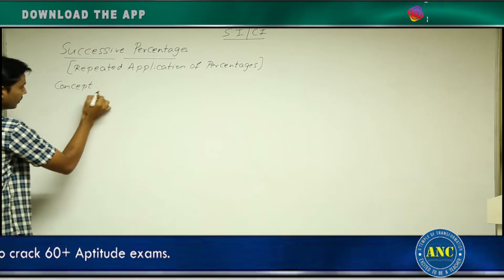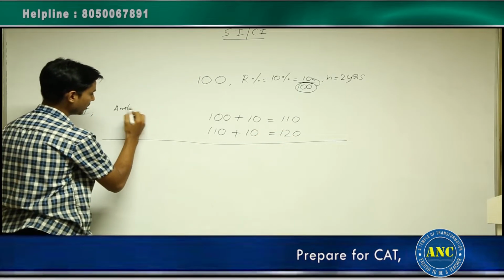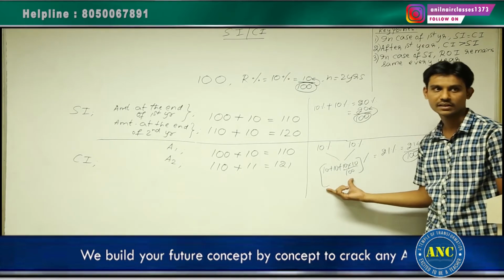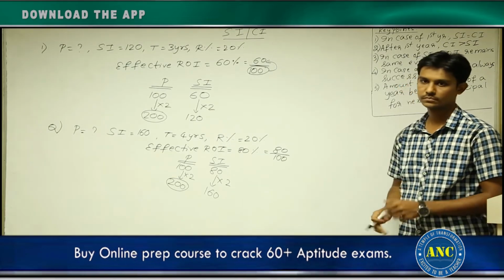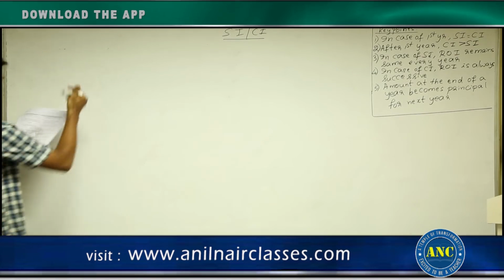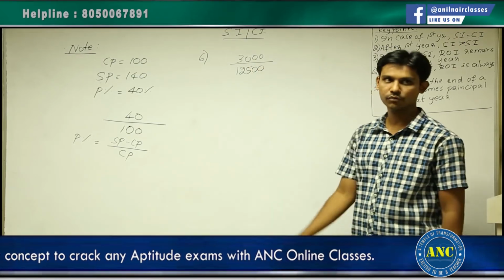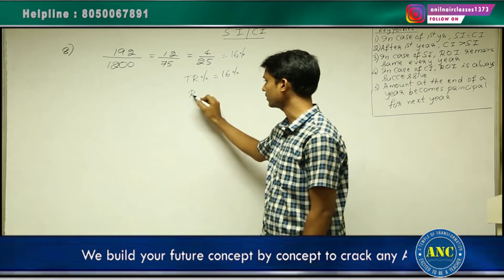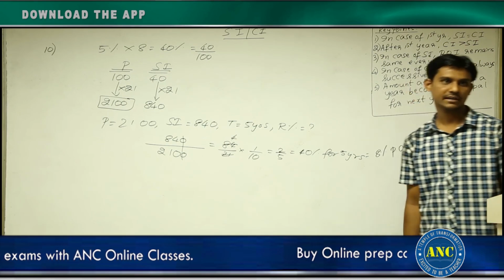SI/CI session -1 | Anil Nair Classes | Shortcuts | Aptitude